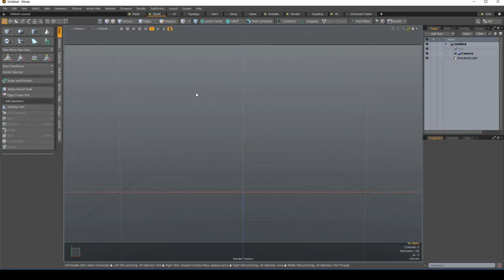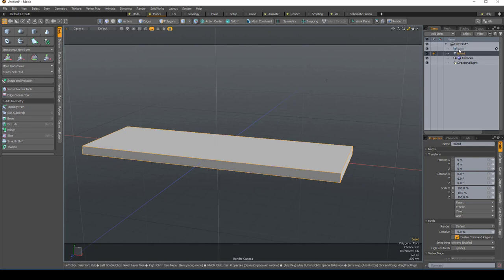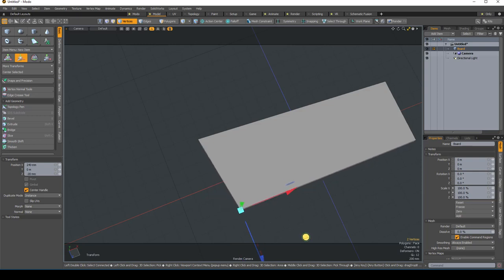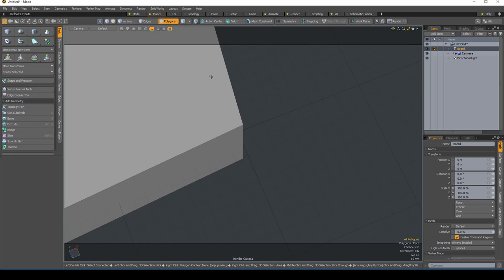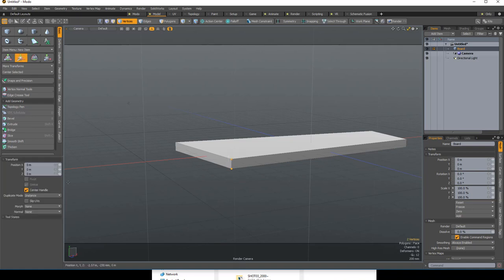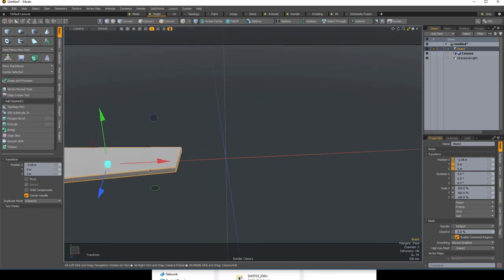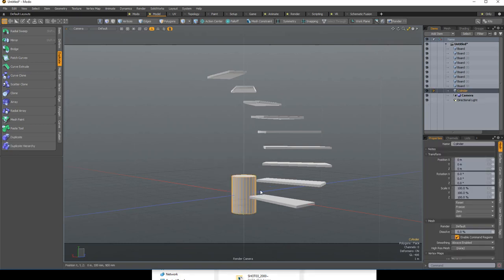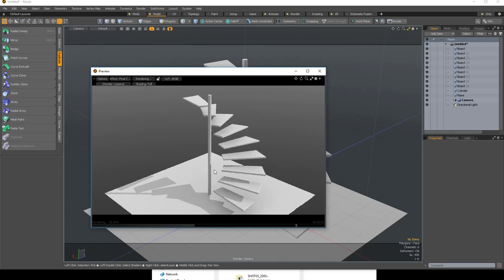Modo Beginners, Staircase Tutorial 05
Modo Tutorials Exercise for beginners : Staircase

Beginner tutorials on how to learn an introduction to the basic skills and fundamentals of part design through and introduction of Modo.

Learning how to do basic steps and quick tips for those who are just getting started. Aimed for people firing up their software for the first time.